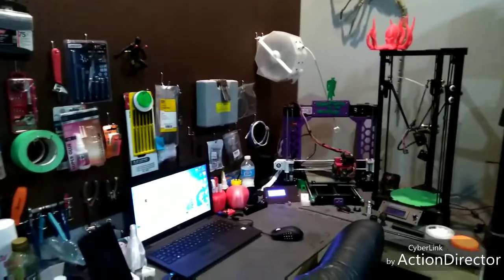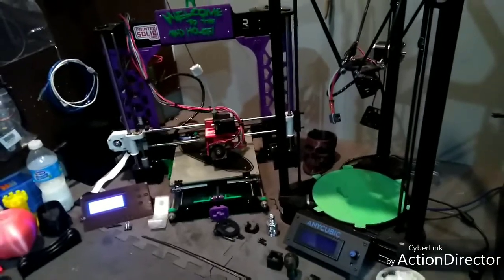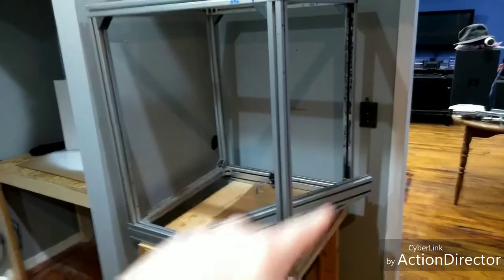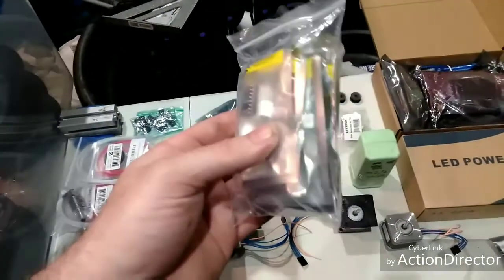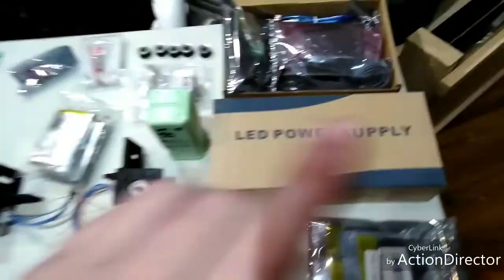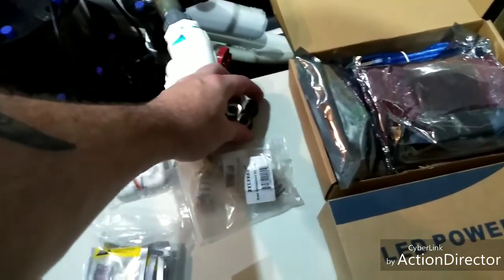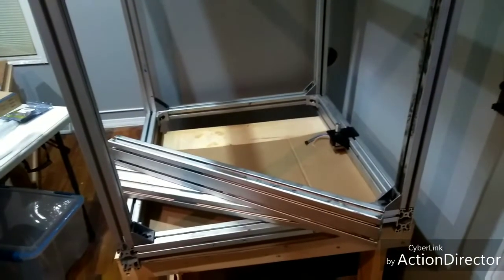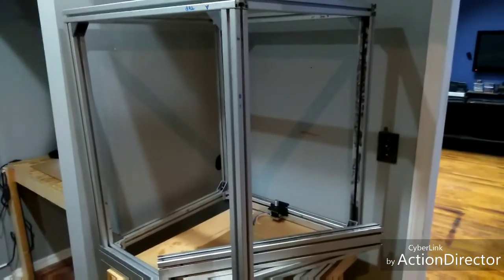D-Bot vlog 1 - What I have and where it stands.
My big build that some may know about from twitter or facebook. Orignally planned as a hypercube but migrated toward a D-Bot design now. So much redesign of parts to be done to match to 4040 extrusions. Expected build volume of 500x500x750mm

Any suggestions, comments or tips are highly welcome.